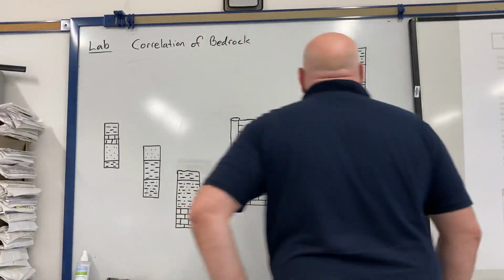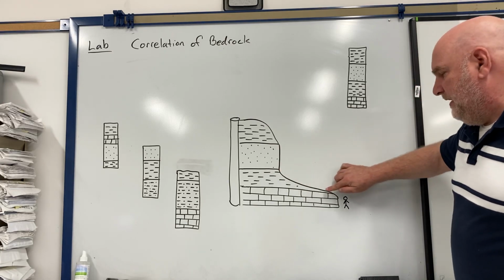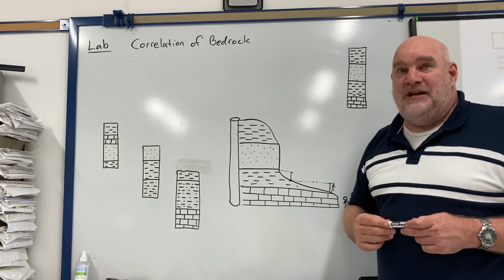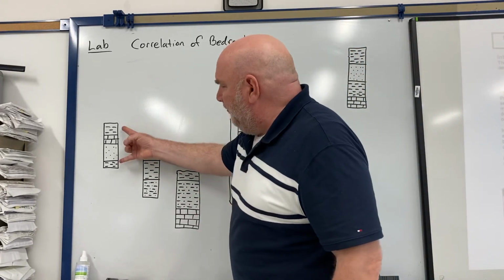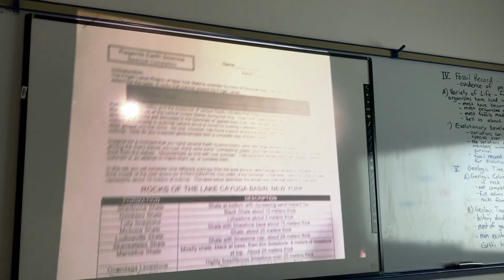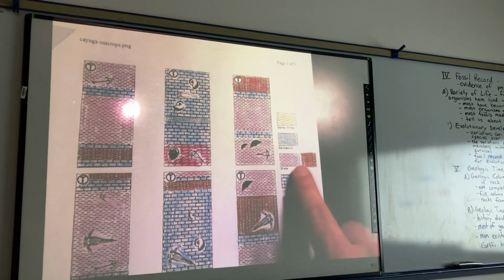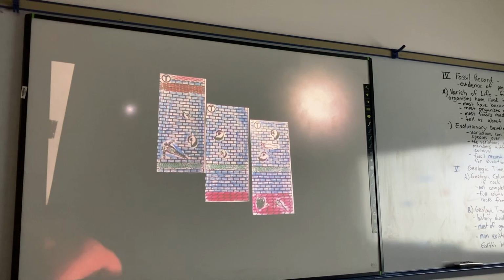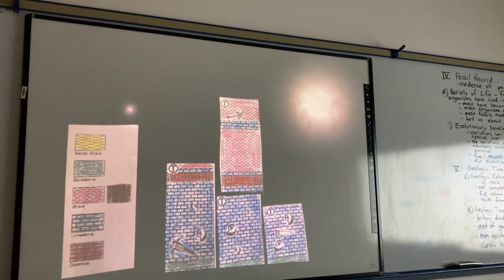Correlation of Bedrock Lab (Shymkiw)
Lab in which you have to correlate rock sections from different locations in the Finger Lakes region.